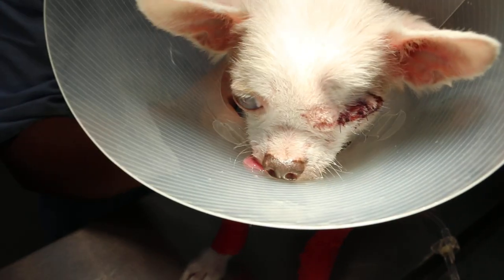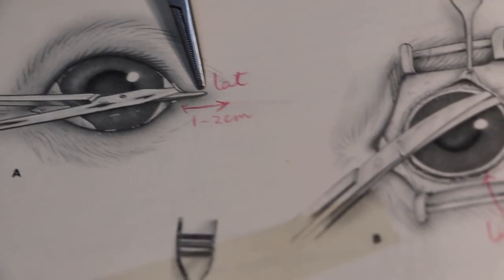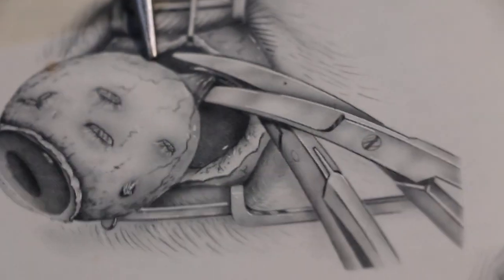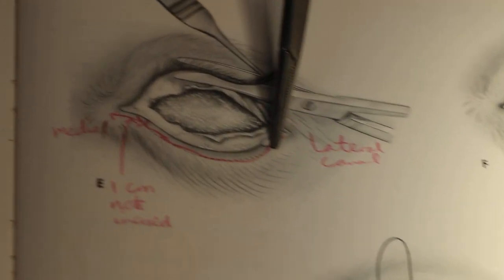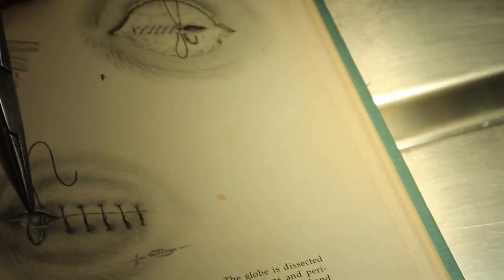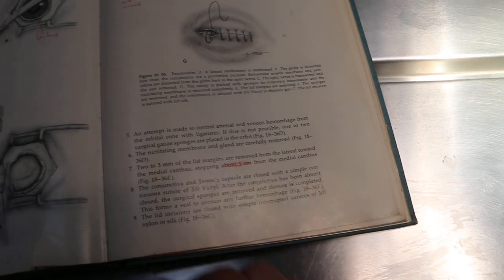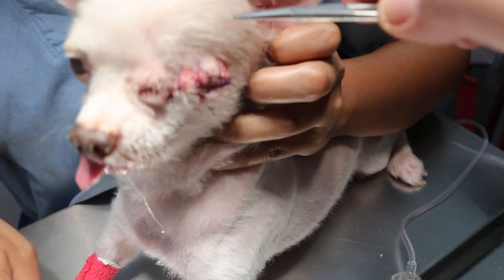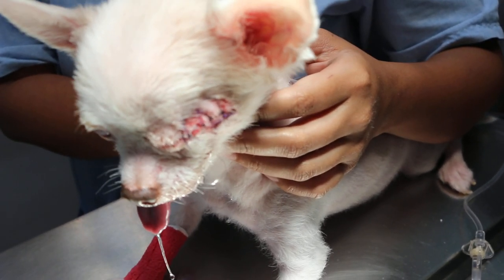VET SURGERY: How is removal of an eyeball (enucleation) performed in a dog?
5 Nov 2018. Each vet has his own method of enucleation of the dog.

This video shows one approach adapted from an early edition (before 2018)  of: Veterinary Ophthalmology edited by Kirk N. Gelatt, Gil Ben-Shlomo, Brian C. Gilger, Diane V. H. Hendrix, Thomas J. Kern, Caryn E. Plummer The narration of the surgical procedure is meant to educate vet students.
The actual surgery performed by Dr Sing Kong Yuen, BVMS (Glasgow) at Toa Payoh Vets is not shown as it will be too traumatic for many viewers of YouTube.

This video is meant to educate vet students and interns, using the illustrations in the above-mentioned book. This edition has been updated in 2023 which may or may not show the illustrations.